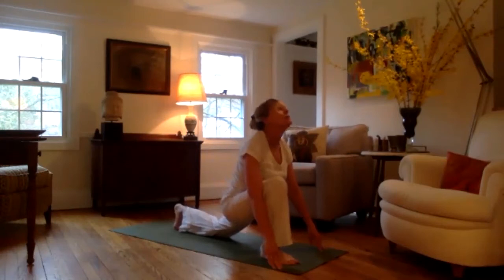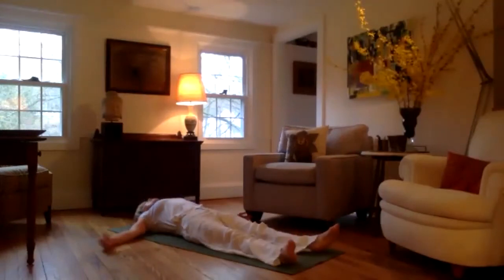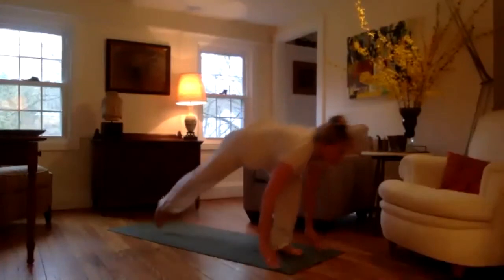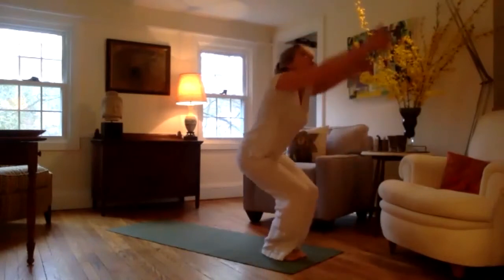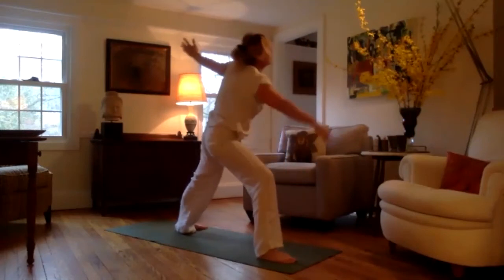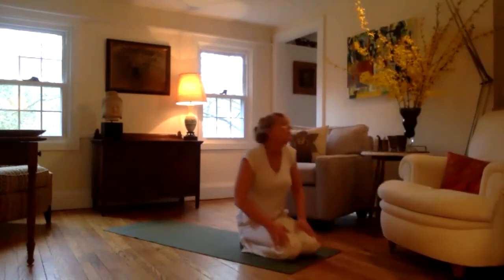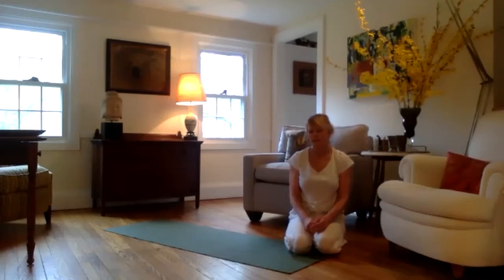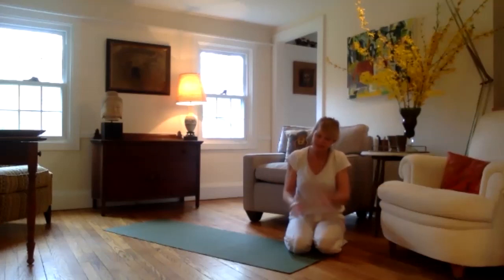Yoga with Hannah Casey